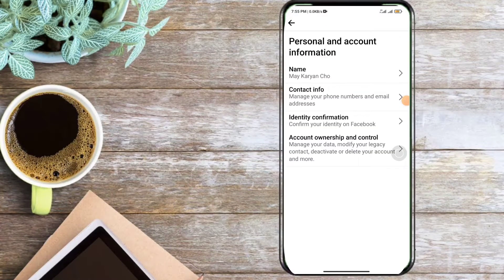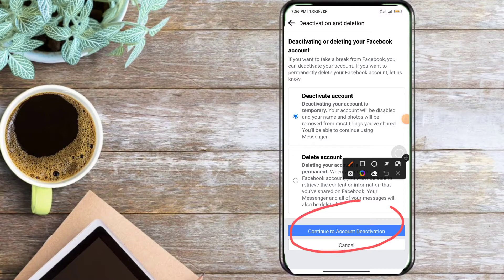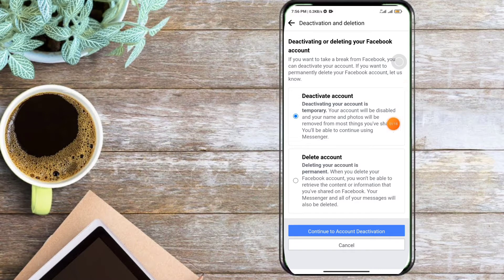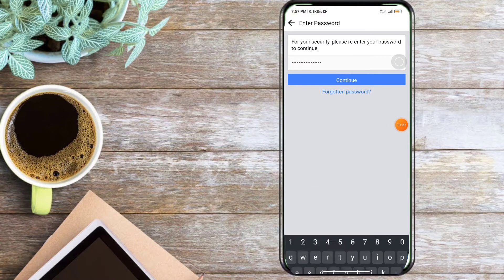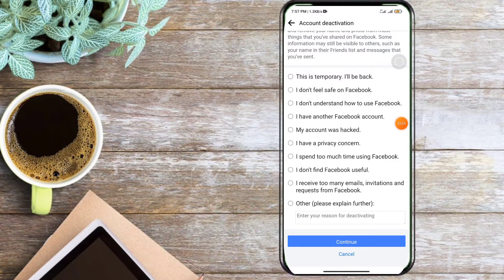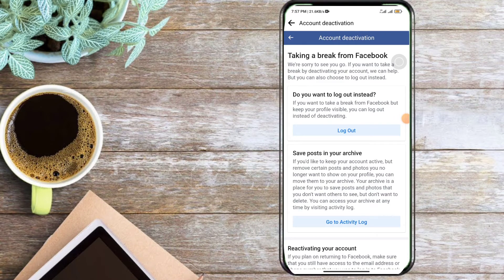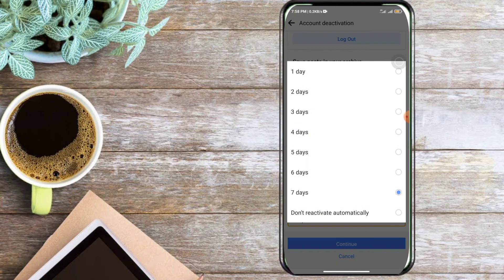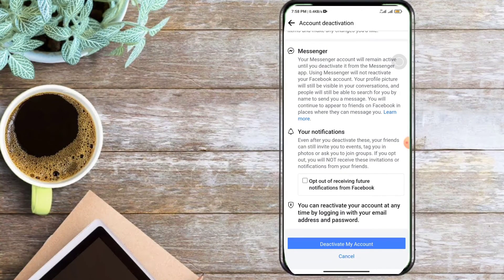Facebook အကောင့် ယာယီပိတ်ထားနည်း(2022)How to temporarily deactivate Facebook account(2022)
Facebook အကောင့် ယာယီပိတ်ထားနည်း(2022)How to temporarily deactivate Facebook account#How to close Fb ?(2022)